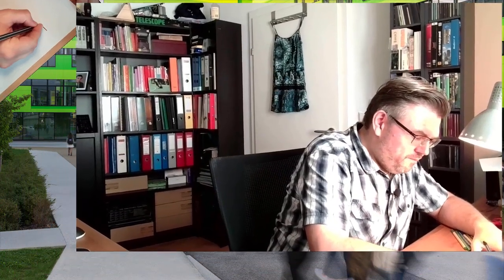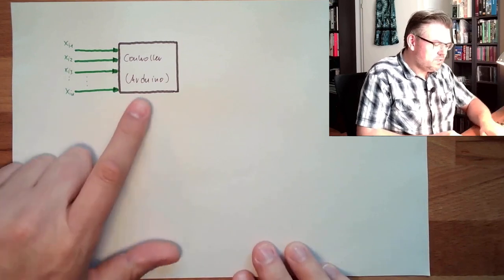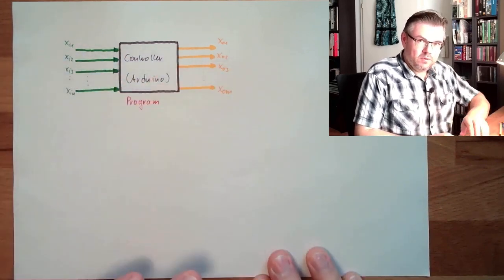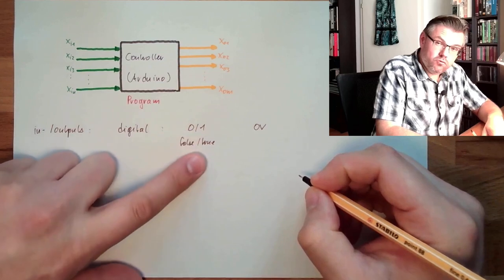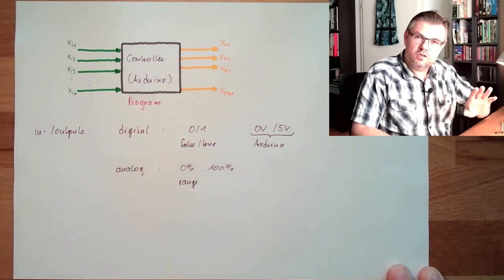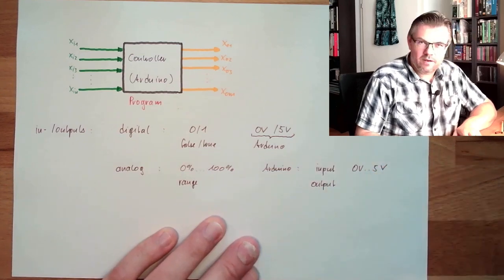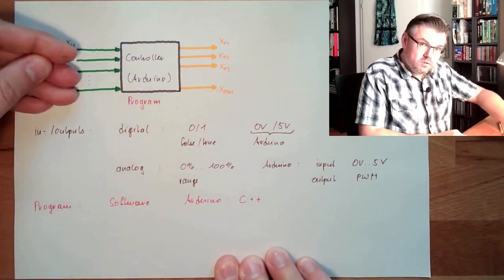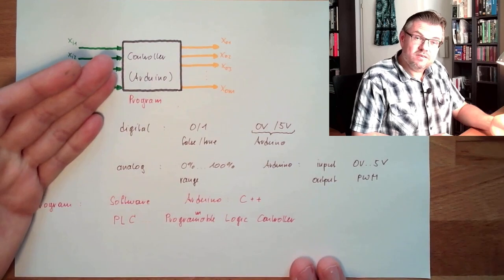Introduction To Controls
ABO ist kostenfrei! Danke!
Quelle: Heinz Peterschofsky